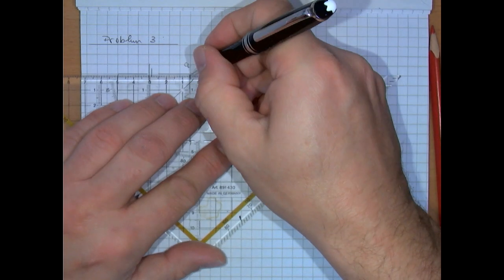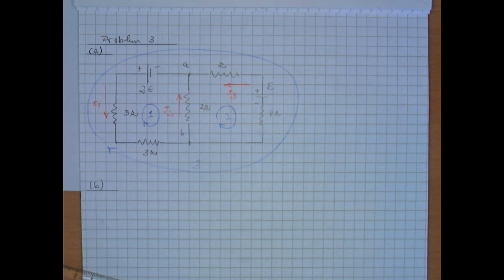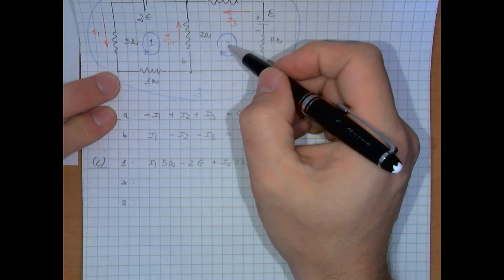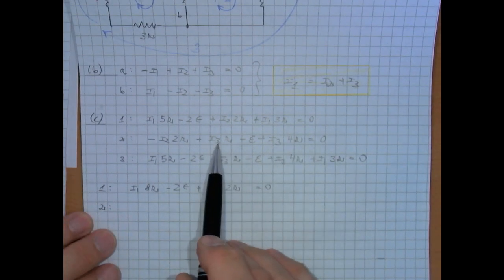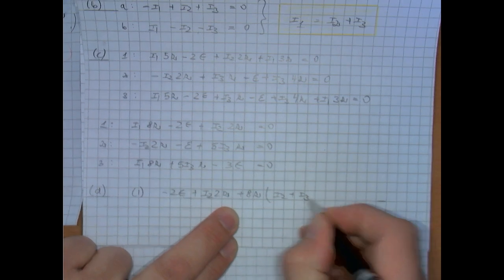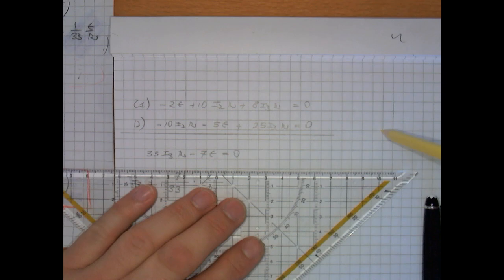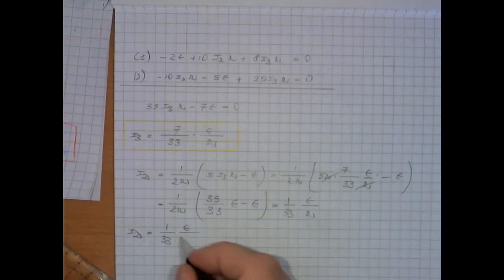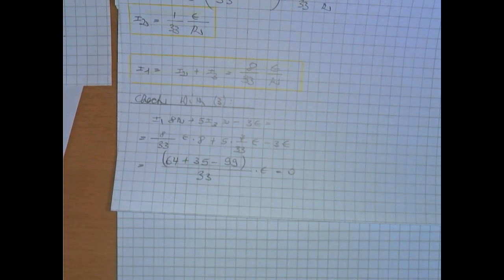DC circuit / Kirchhoff's Rules